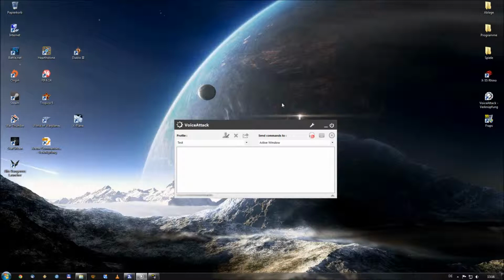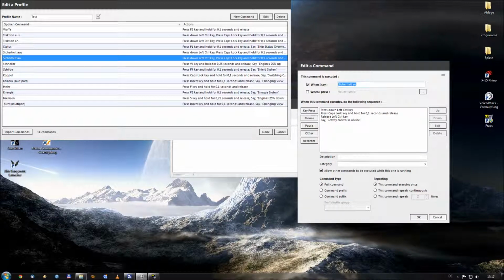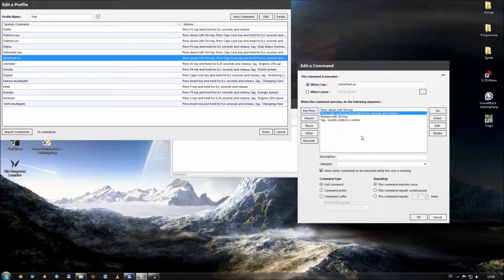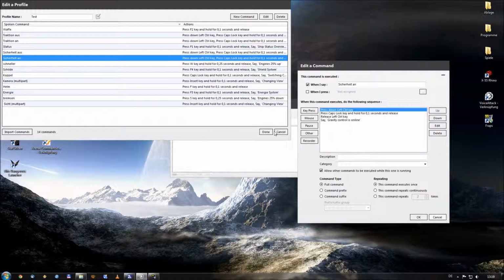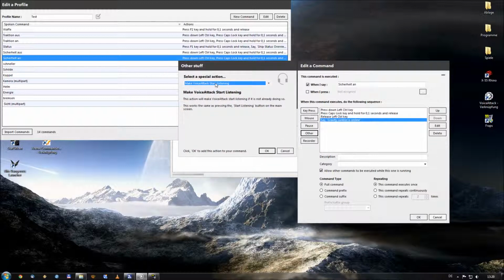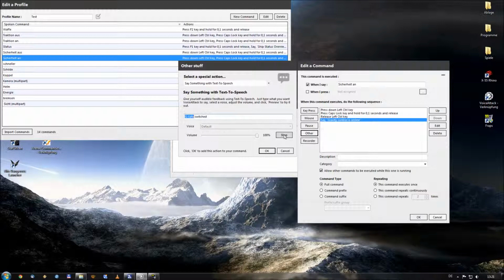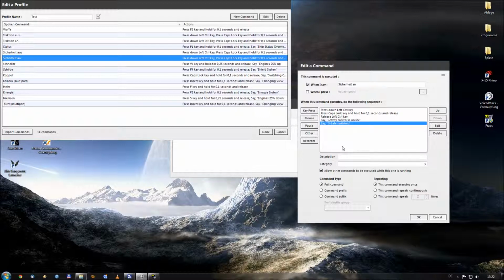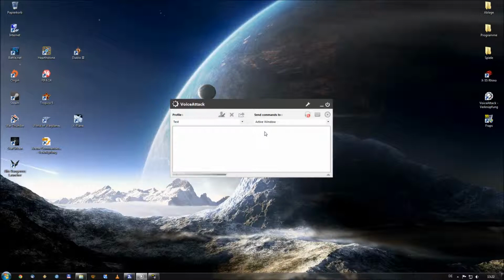Star Citizen and Voice Attack - How to - Demonstration Part II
In this Video i will show how to setup all the stuff from the demonstration video.